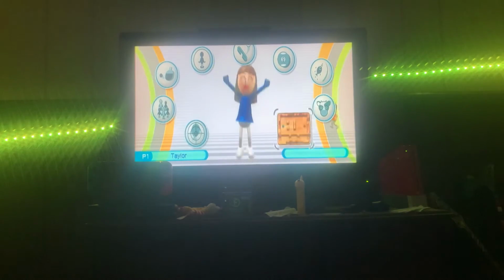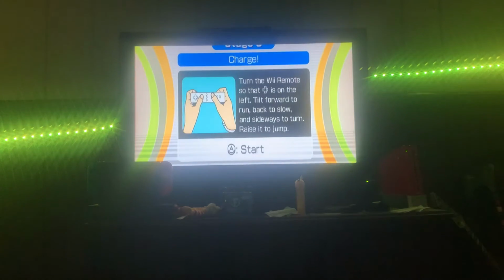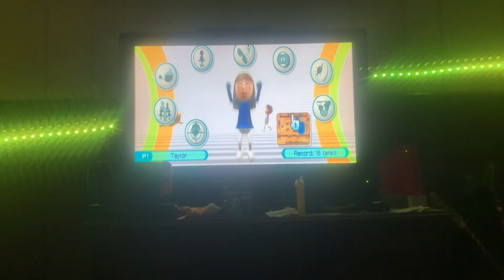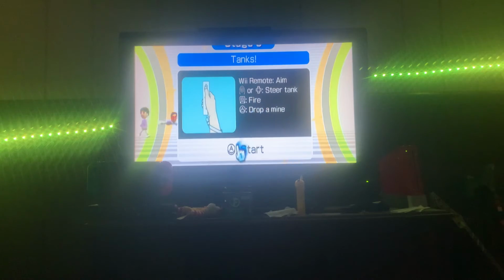Wii Play Episode 3 (Finale)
In the final episode of Wii Play, we play the 3 final games, table tennis, Charge, and tanks. Enjoy!